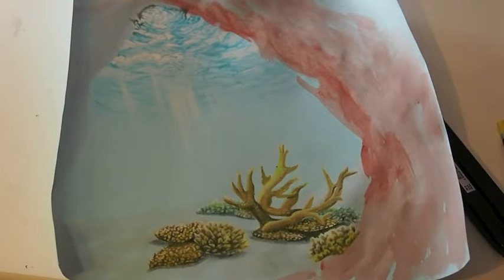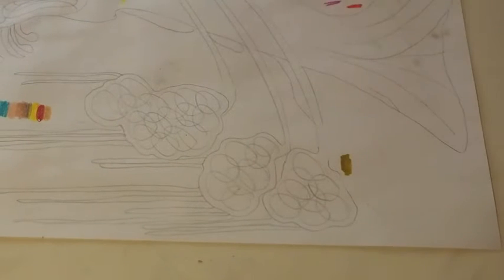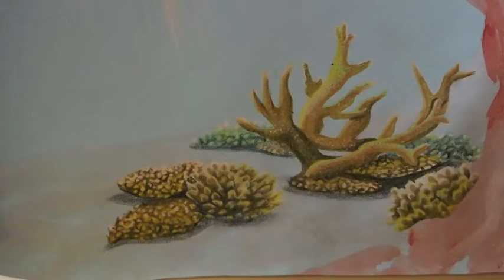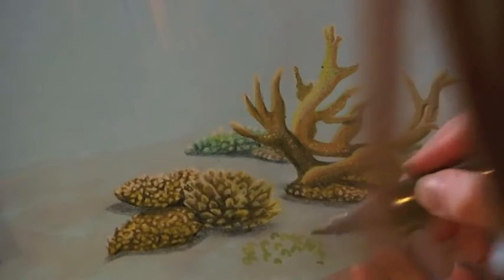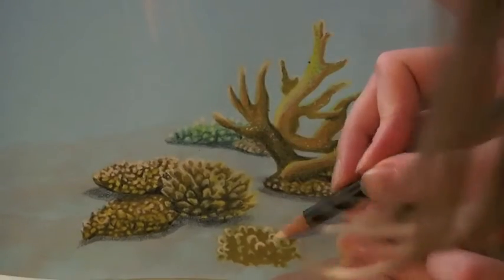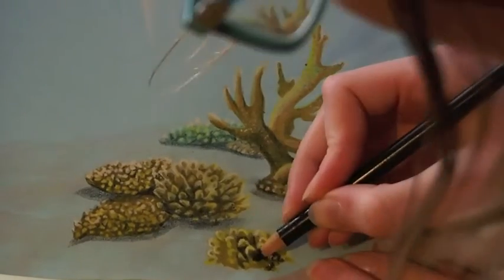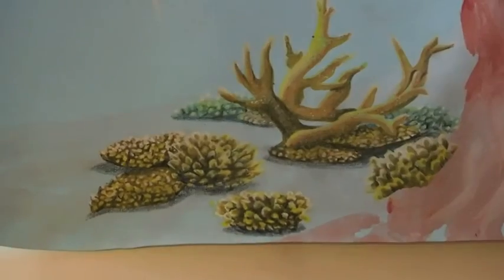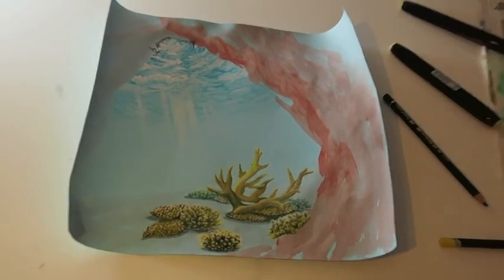Art tutorial - Coral reef Speed drawing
The pens I used:
TOUCH twin marker Olive green Y41 and Pastel green Y49
Derwent coloursoft Lemon Yellow C030
Derwent Tinted charcoal White TC21
Faber castell Schwarz black